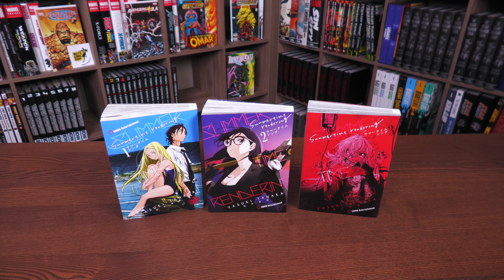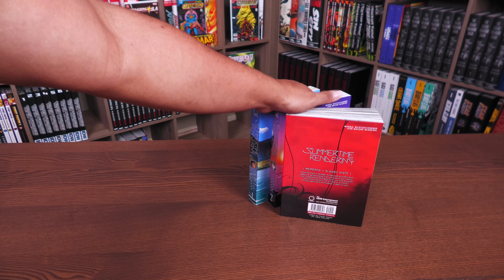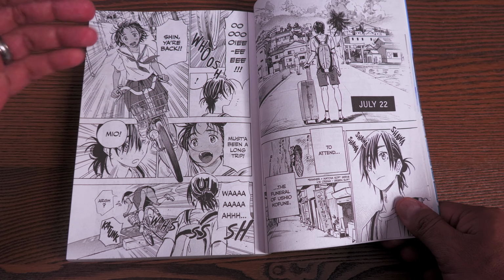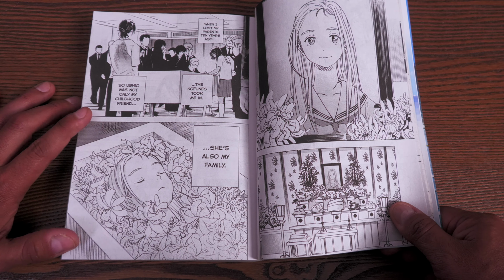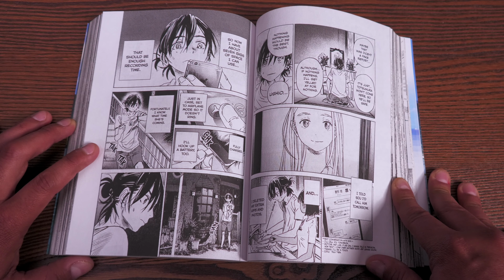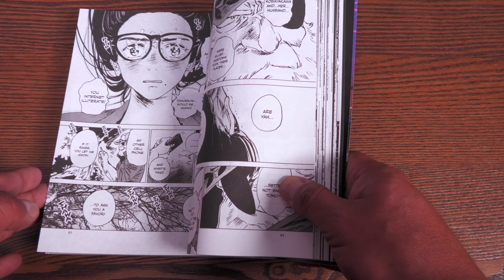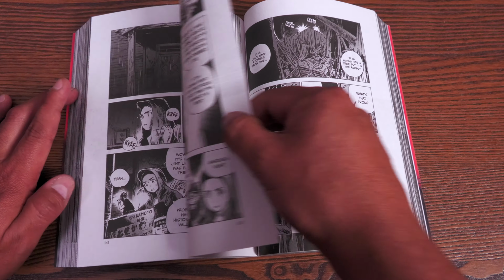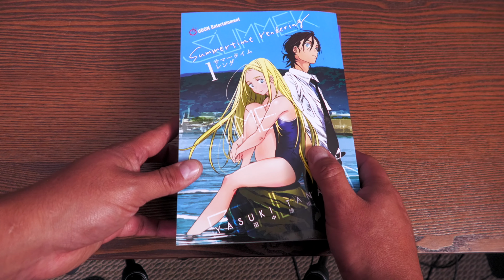Summertime Rendering Volumes 1 - 3 Overview!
Join me today for an overview of the Summertime Rendering Vol. 1-3 BY Yasuki Tanaka from Udon Entertainment!